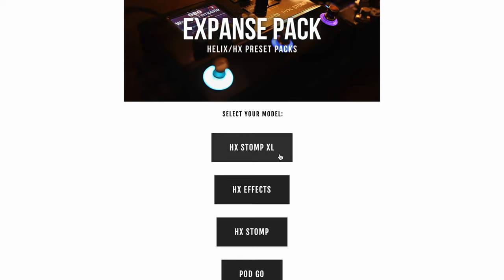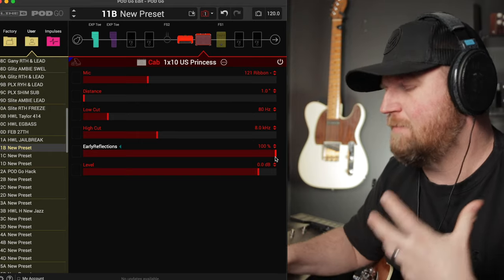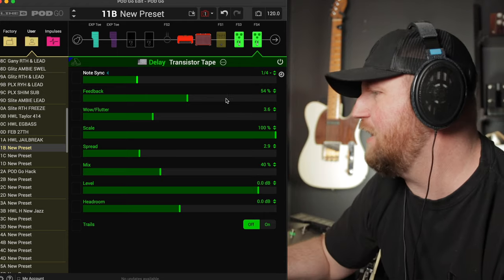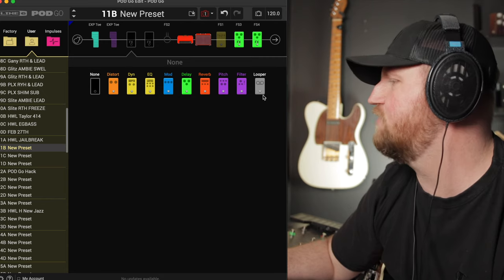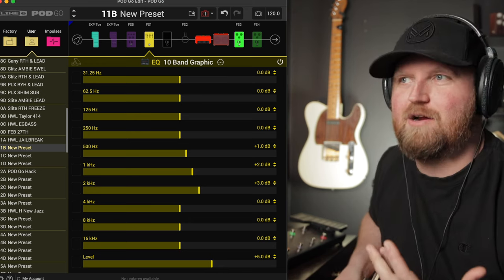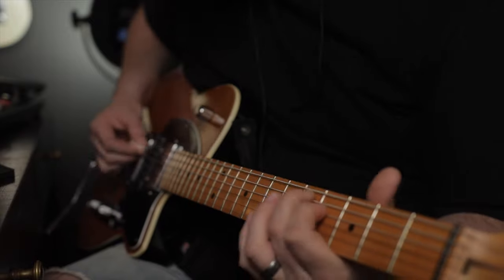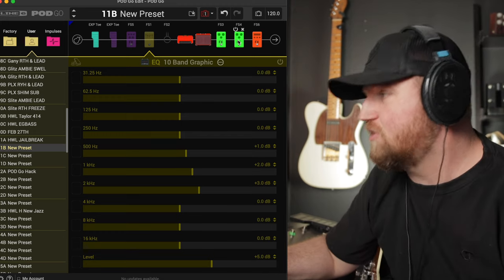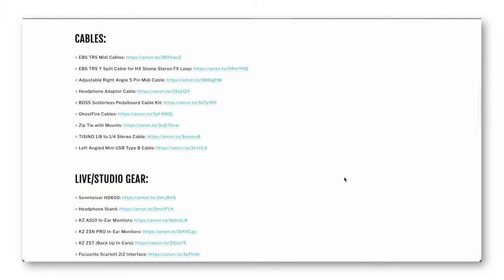POD Go PRESET BUILD to sound HUGE! // 5 Tone Tips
OTHER SWEET DEALS:
JET Pedals Store: